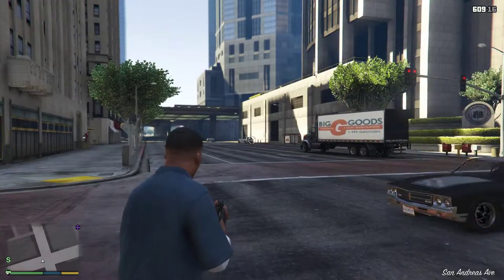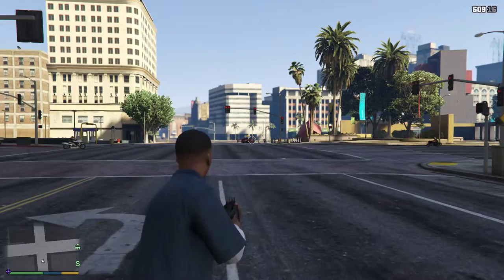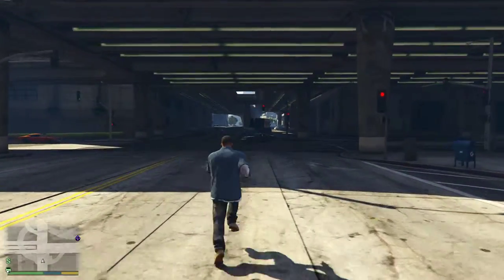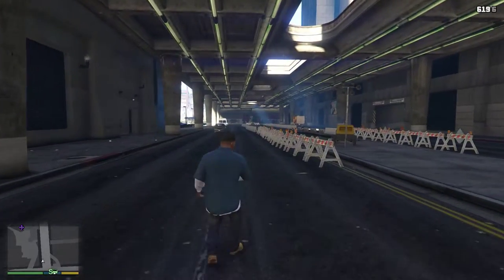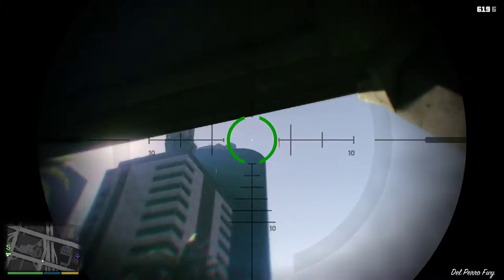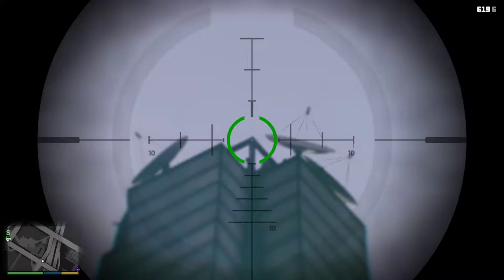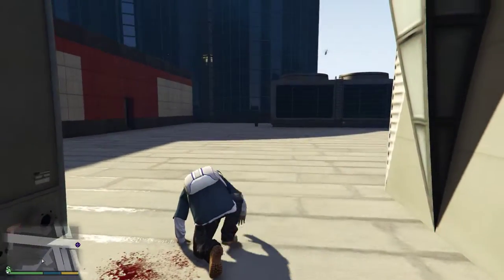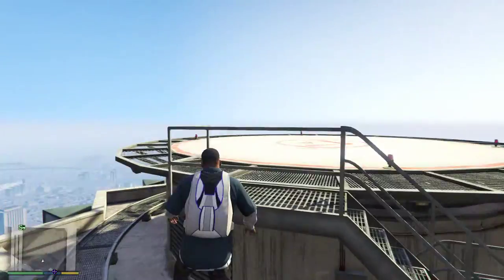Gta 5 pc grapple hook mod